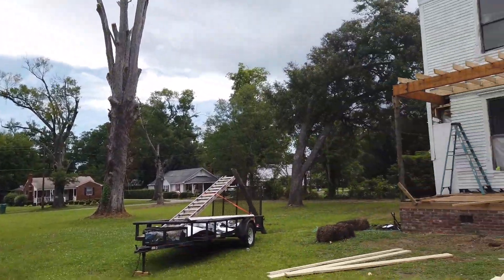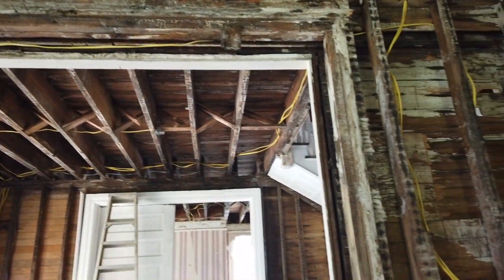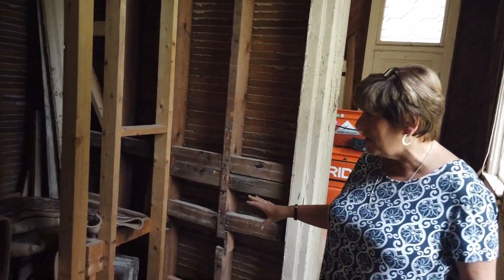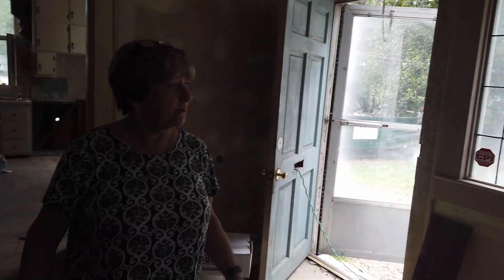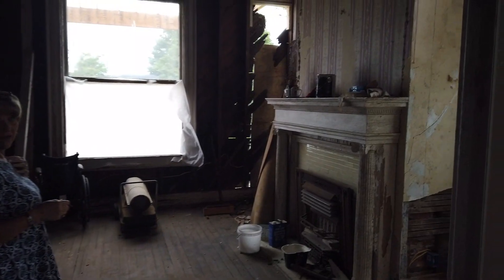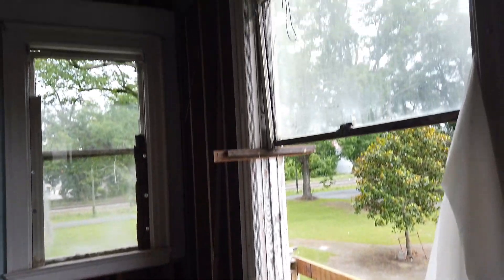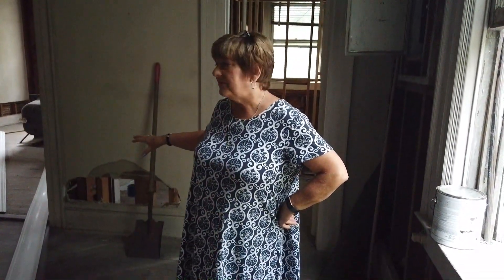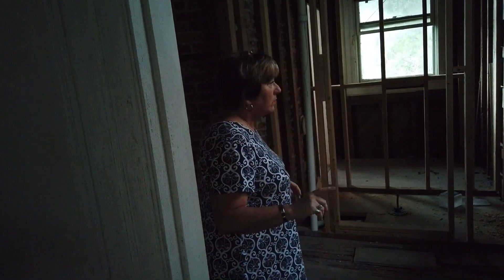Tour of Shepherd's Haven Chadbourn, NC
Greg Thompson is a comedy entertainer, speaker, producer and coach.  He lives in Central Florida and has been seen on stages across the USA and beyond.
He produces the Premier Event for Professional Celebrity Impersonators and Look Alikes in the world.
Greg is also the Proprietor or  BROWN STREET STATION, a Special Events and Performance Hall in Chadbourn, NC.